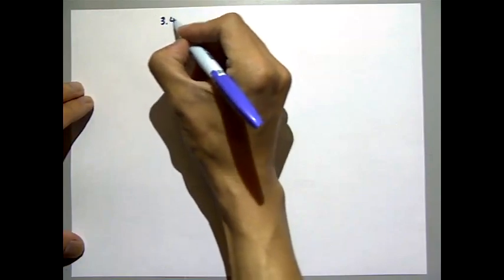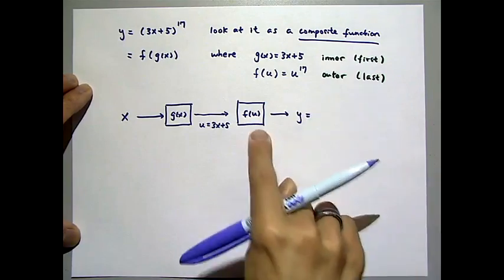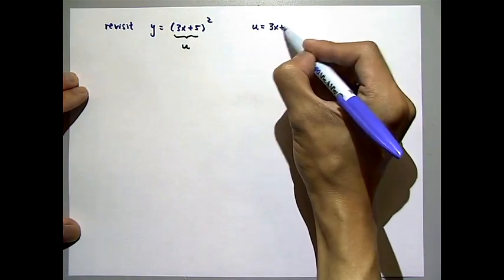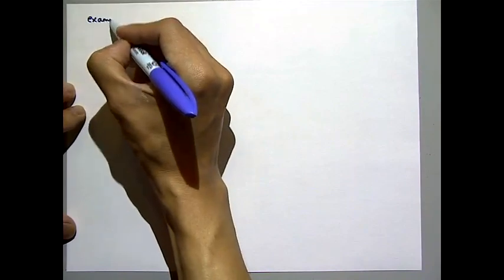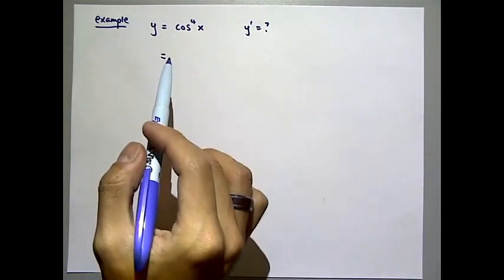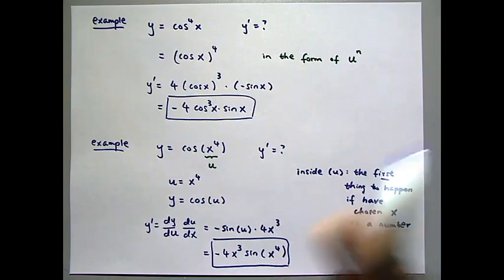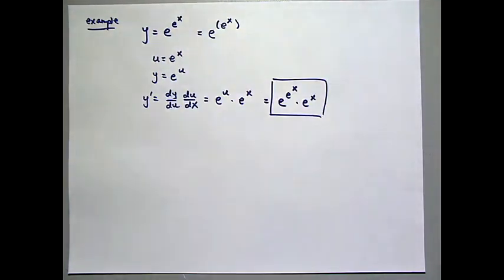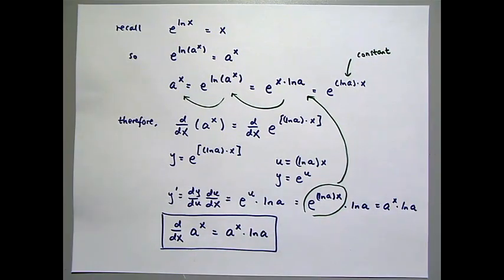MA 161 Calculus I Lecture 12